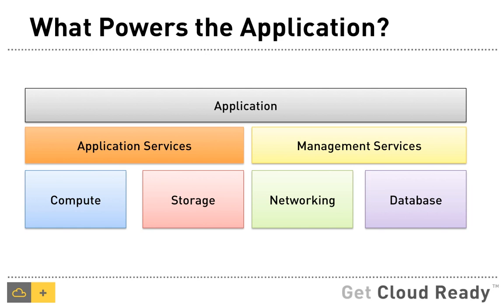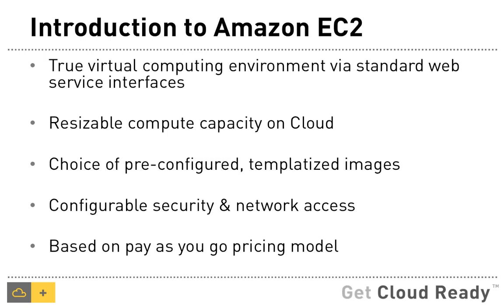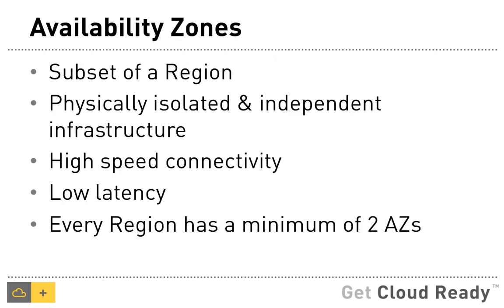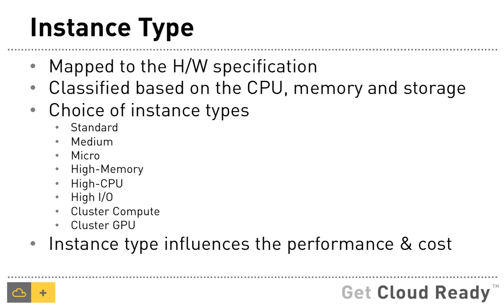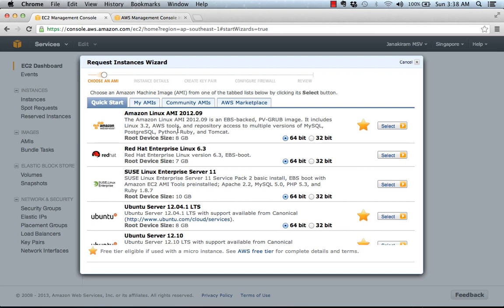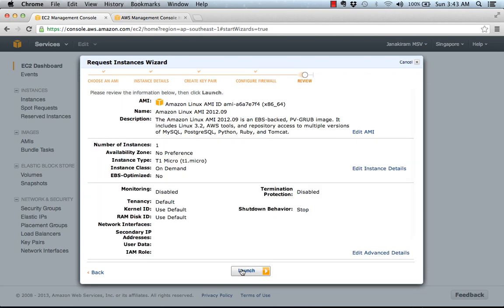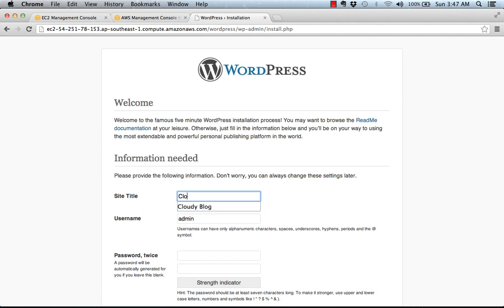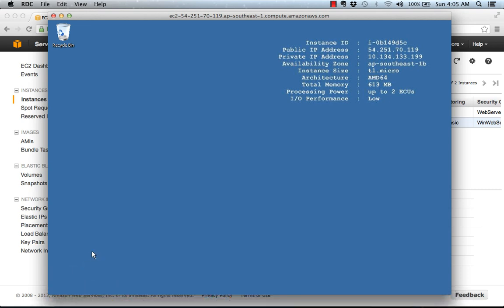Launch Your First Server on Amazon EC2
Amazon EC2 is the most popular platform to run virtual servers. This presentation introduces the key concepts of Amazon EC2 including the AMI, Regions, Availability Zones, and Security Groups.